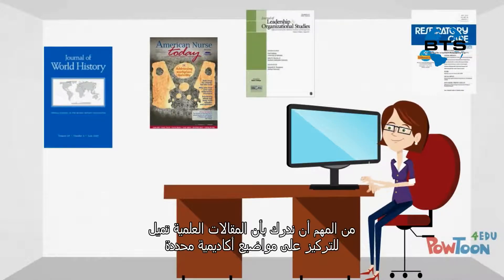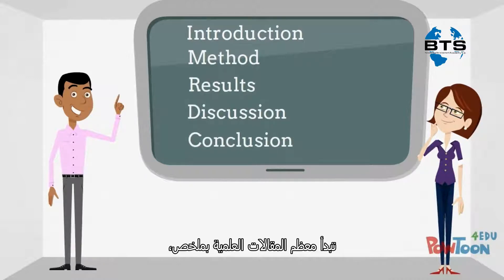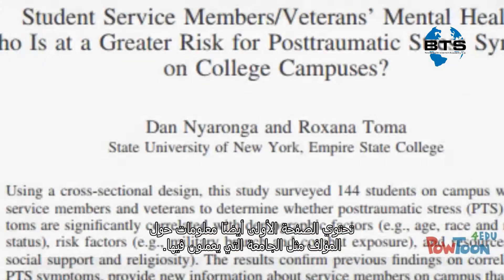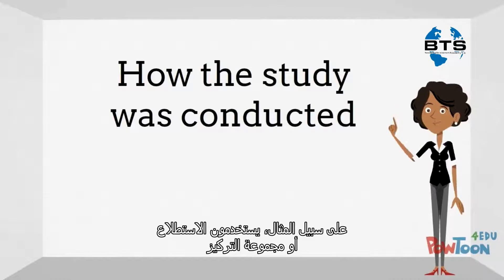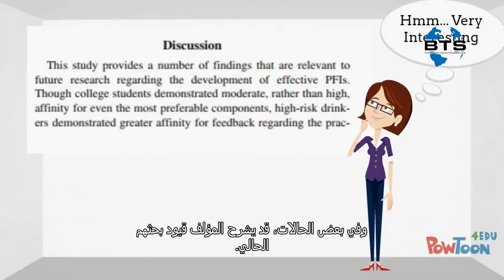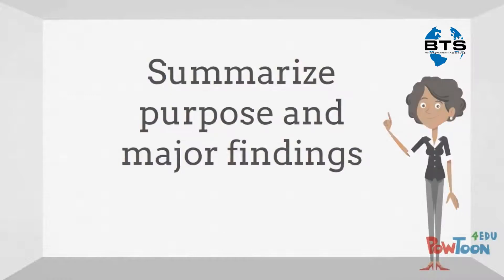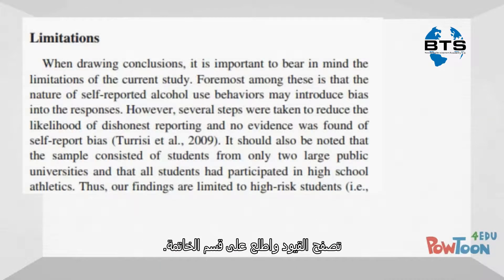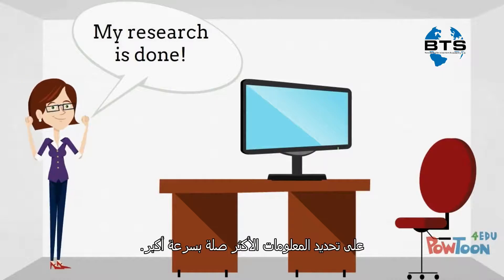قراءة المقالات نقديًا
تشكل قراءة المقالات العلمية تحديًا للباحث، فهي مكتوبة من قبل الخبراء في المجال وإنها تتمحور على تخصصات عديدة. سنتعرف في هذا الفيديو على طريقة قراء المقالات العلمية بالشكل الصحيح والمميز وذلك لتلقف المعرفة والأمور الهامة من تلك المقالات، ويمكن لهذه الطريقة أن تُطبق على العديد من المقالات العلمية مع اختلاف ترتيب الأقسام فيها.

للمساعدة في خدمة قراءة المقالات نقدياً يُرجى التواصل عبر الرابط التالي